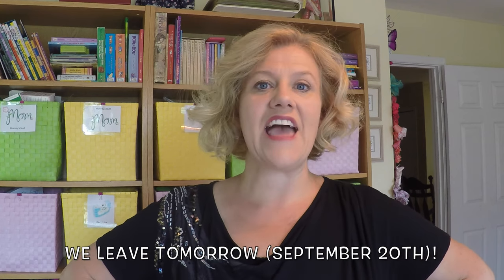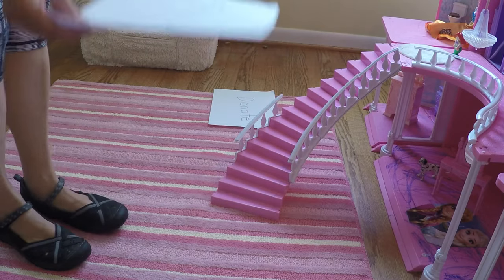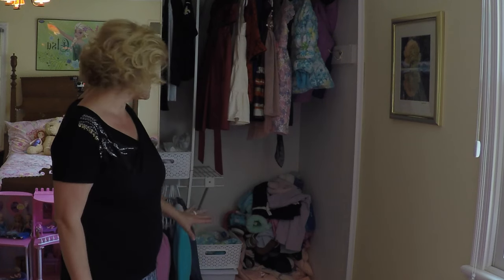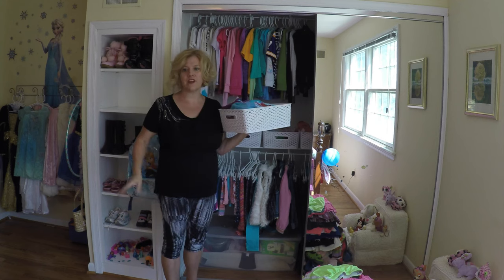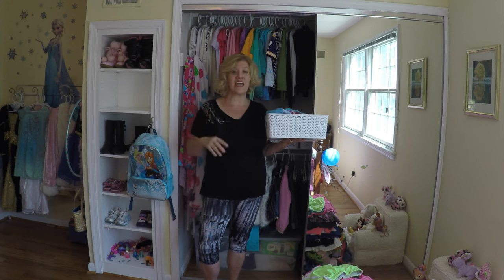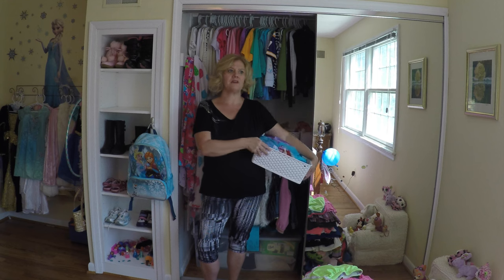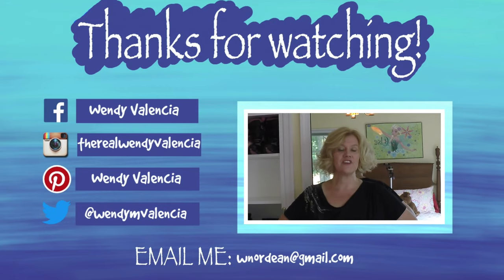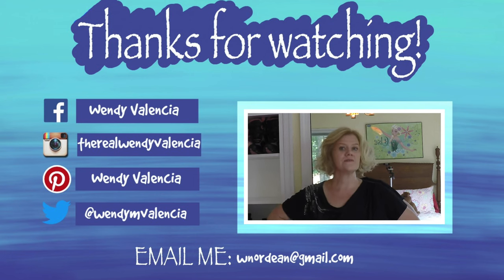Clean With Me: MASSIVE Child's Closet Clean Out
In preparation for our upcoming trip to Colombia to visit Mauricio's parents, we cleaned out Melina's closet.   What we have always done is take Melina's old clothes down there and give them to her younger cousins or some of the neighborhood kids.

Melina has LOTS of clothes (surprisingly I purchase very few clothes for Melina. my mom LOVES to buy clothes for her). And the clothes she has are a much higher quality than clothes of the same price down there. For example, in this load there is a Ralph Lauren sweater that we got for Melina last Christmas. I think it cost about $25. That same sweater down there would be more than $100.

At those prices, almost noone in Mauricio's family will be able to afford anything brand name. And they want brand name clothes, probably even more than kids in the United States. Mauricio and I will take our old clothes too. same concept.

So in this video I go through Melina's closet...talking about what I am donating and how I organize her stuff. There is not only a room tour of her bedroom here. but photos of her bedroom in Mexico. And a small rant about why I hate Restoration Hardware.